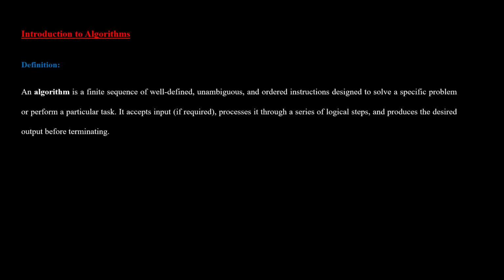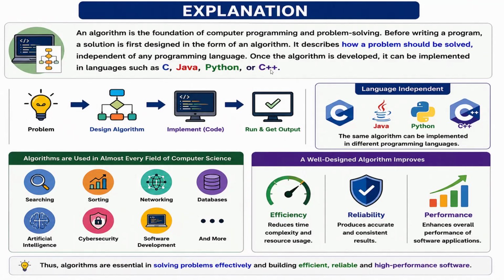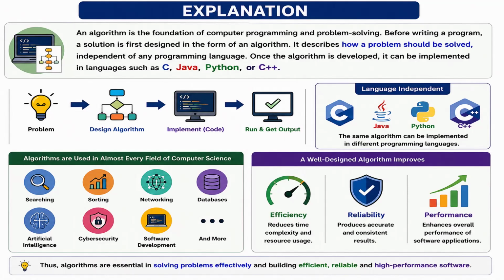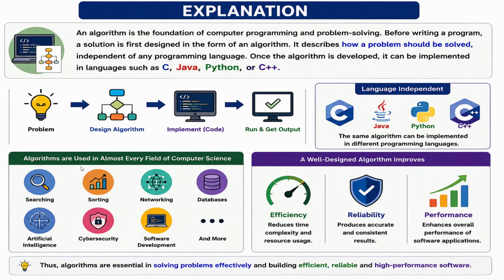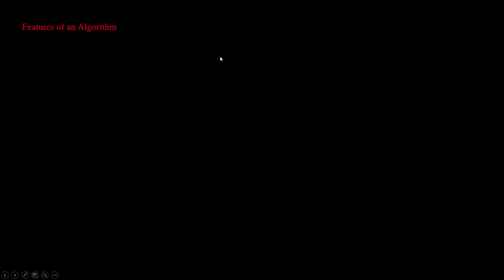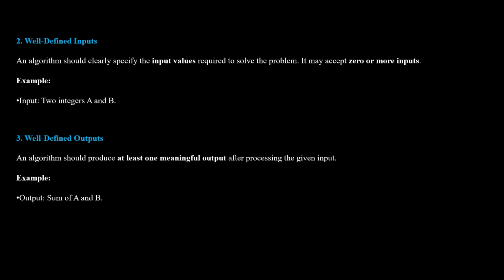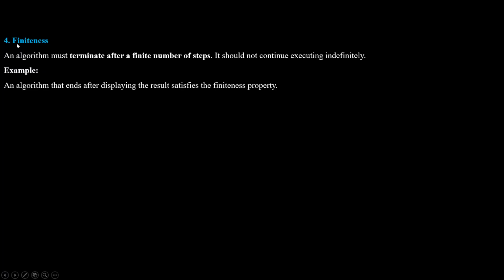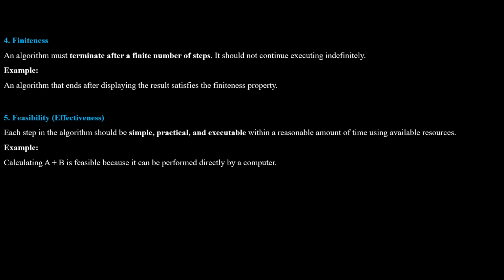Introduction to Algorithms | ADSAA Unit-1 | Tutorial-1 | Definition, Explanation,Features & Examples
Welcome to Lokinath Lectures!

In this lecture, we begin the Analysis, Design of Algorithms and Advanced Algorithms (ADSAA) course with the topic "Introduction to Algorithms."

📚 Topics Covered
• What is an Algorithm?
• Definition of Algorithm
• Characteristics (Features) of Algorithm
• Real-Life Examples
• Importance of Algorithms
• Applications of Algorithms

🎯 Useful For
✔ B.Tech CSE
✔ CSE (AI)
✔ CSE (AIML)
✔ MCA Students

📌 Upcoming Videos
• Algorithm Analysis
• Time Complexity
• Space Complexity
• Asymptotic Notations
• AVL Trees